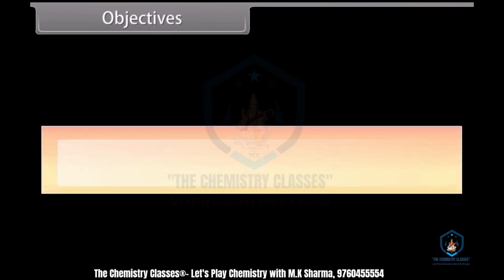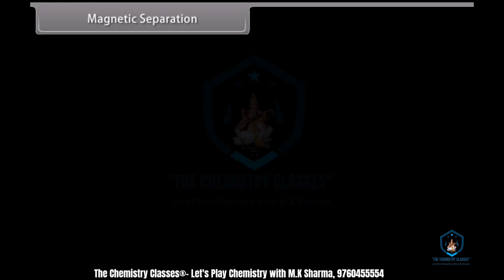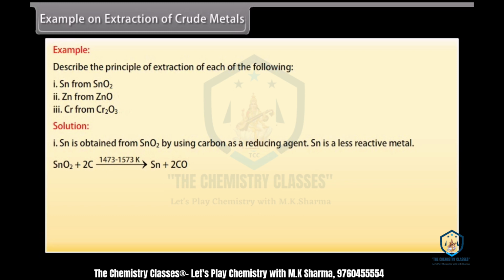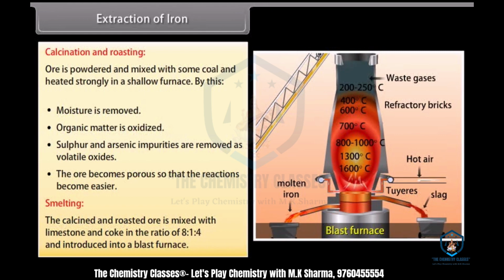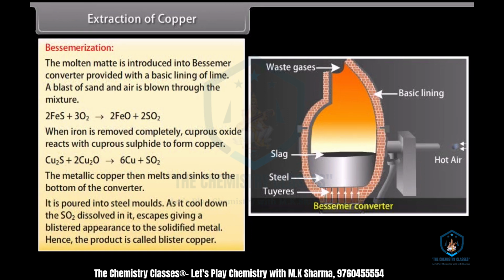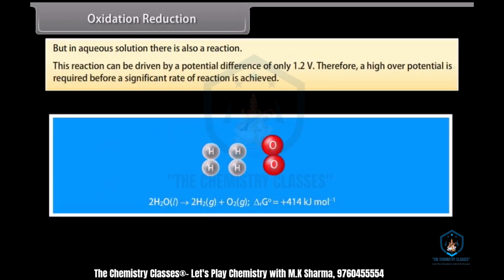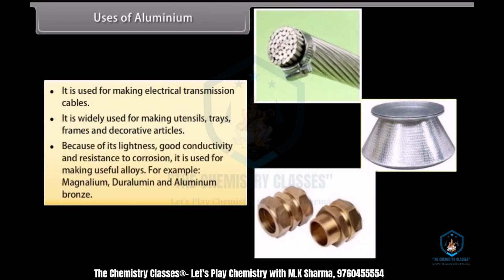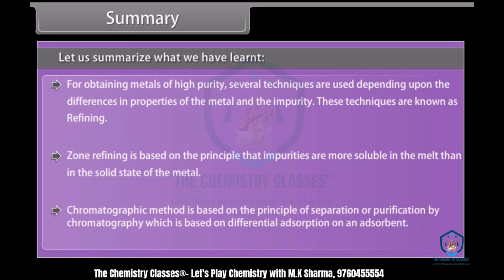Processes of extraction of metals-Let's play Chemistry with M.K Sharma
An ore can be defined as a naturally occurring mineral (in the form of rocks or sediments), from which valuable matter can be extracted. Ore has a definite composition.
Minerals are natural materials in which we can find metals and its compounds.
Minerals, from which we can profitably extract metals, are called ores.
Ores can be of four types, namely- oxide ores, halides ore, sulphides ore, carbonates ore.
All ores are minerals but all minerals are not ores. This is because some of them might have a large amount of unwanted substances such as sand, stones and earthly impurities.
 For example: Aluminium occurs in earth's crust in the form of two minerals bauxite and clay. So, clay remains only as mineral and not as ore of aluminum.